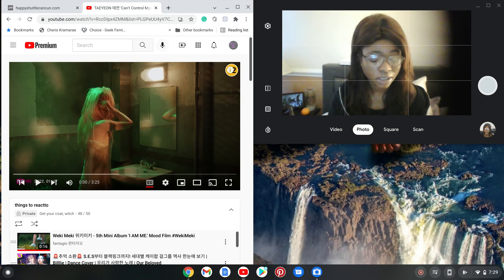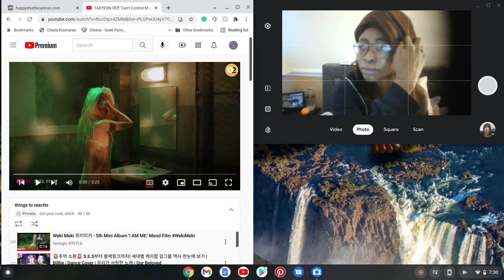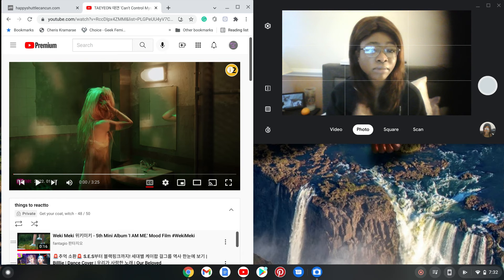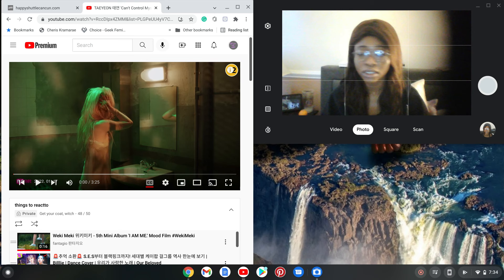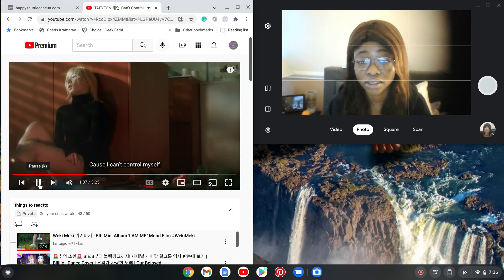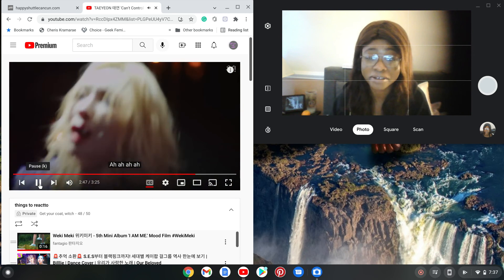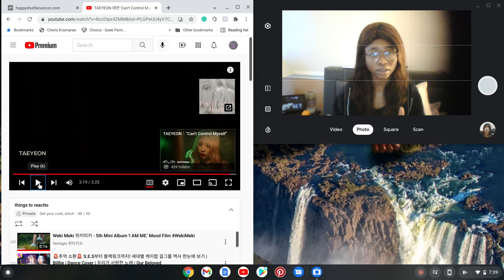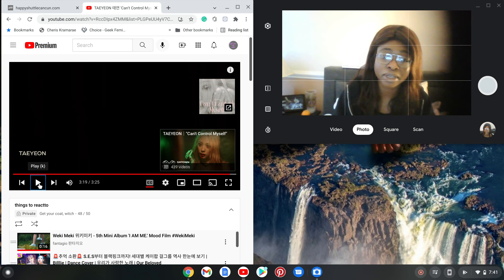Taeyeon "Can't Control Myself” MV Reaction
I am so sad that this is only a single! She is such a queen.